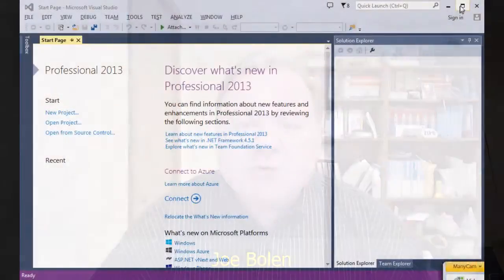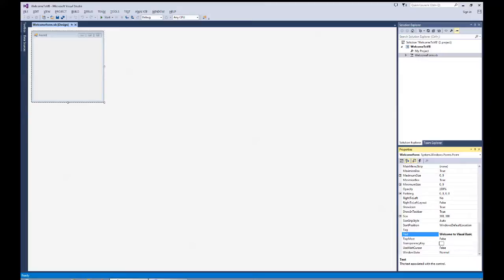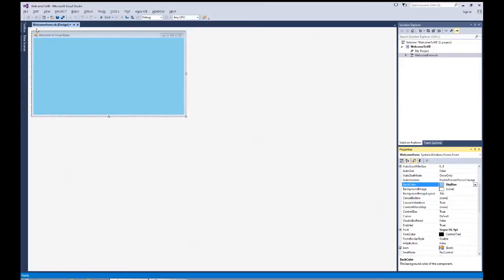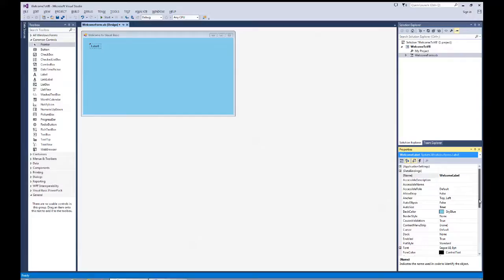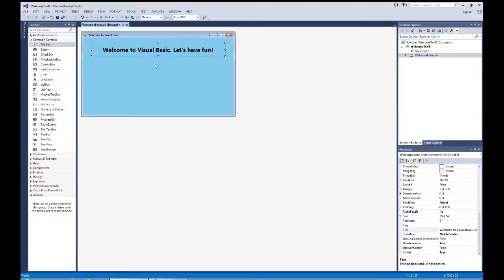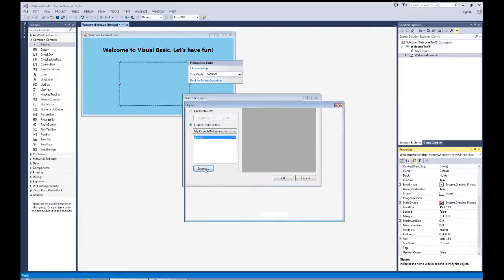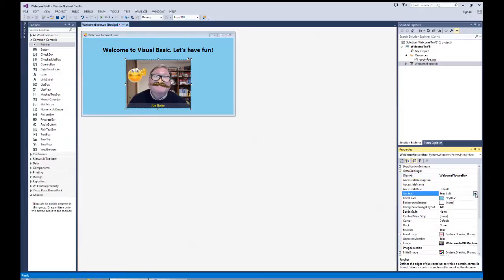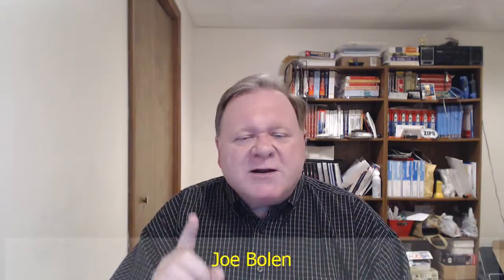4) Your First Program - No Coding Needed!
Using Visual Studio, you will see how to create a new Windows Form project, and, learn some of the properties of a Windows Form, Label and PictureBox controls.